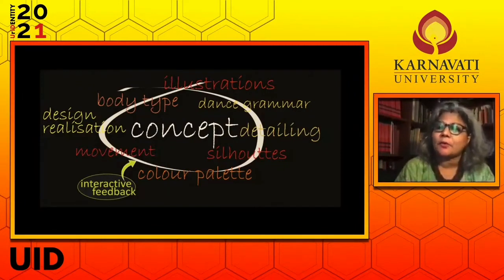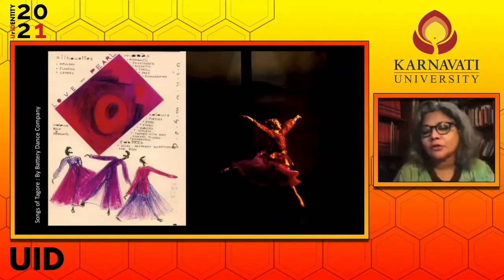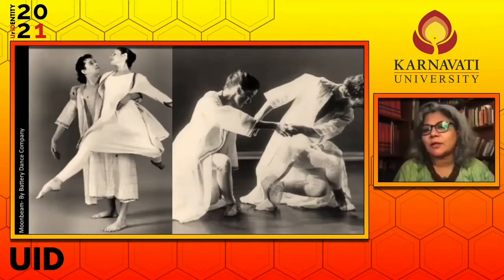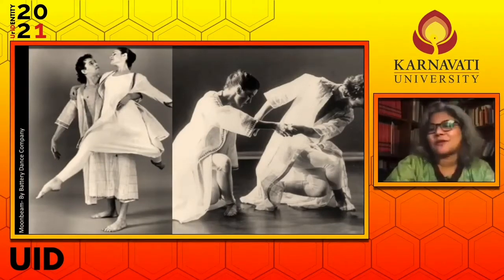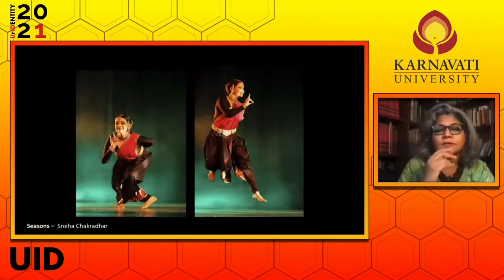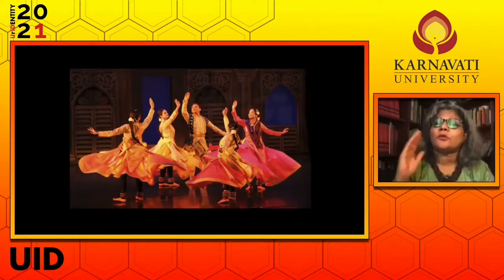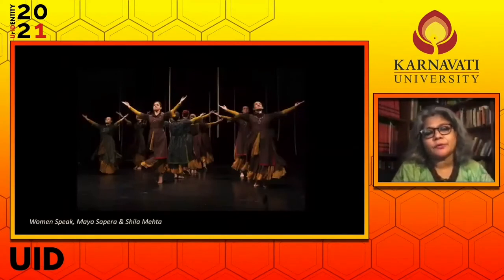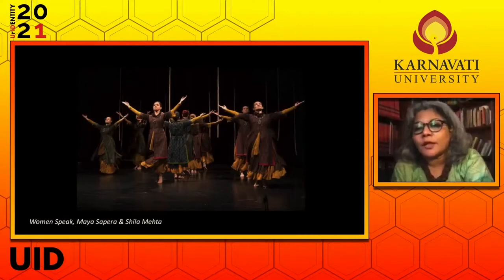Sandhya Raman, Textile Revivalist & Costume Designer - curator & Co-Founder Desmania Foundation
On the 3rd day of UID UrIDentity InductionProgramme2021, Sandhya Raman, Textile Revivalist & Costume Designer - curator & Co-Founder Desmania Foundation, discussed 'Costume design for the performing arts'. She explained how costumes are reimagined for stage and performance arts. She also talked about how
costume design involves a lot of processes like the brief of the event, ideation, concept, fabric selection, prototyping etc.

According to Sandhya, the costume plays an important role while narrating a story. You can interestingly depict the current issues. Use it as a tool to educate people. She told that the world of costume also includes the thematic moods of the performances.
She also added that the details added to the design helps it enhance the dance or the narrative.